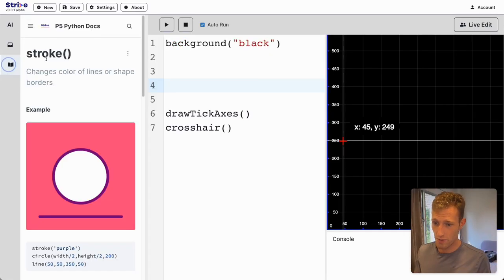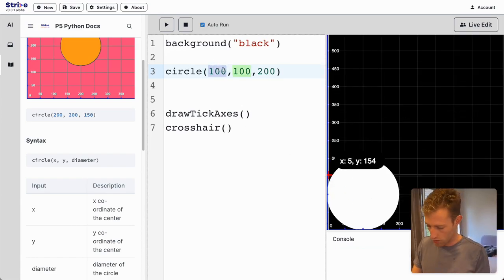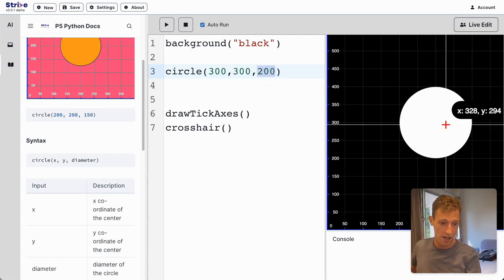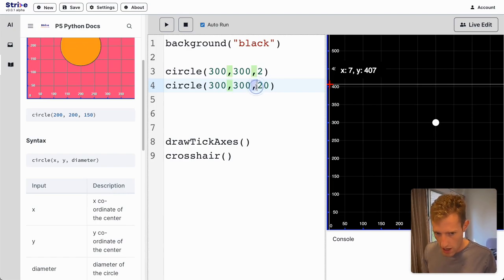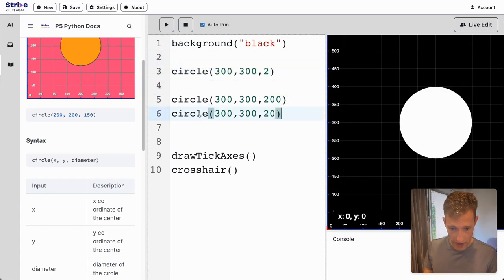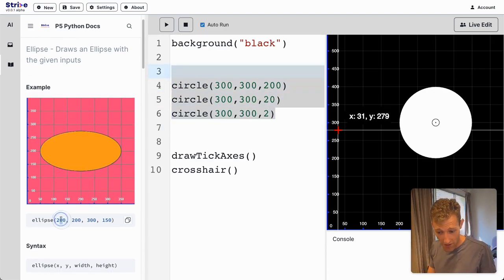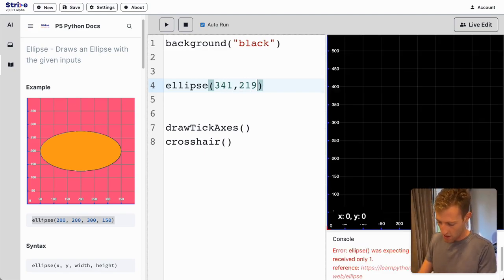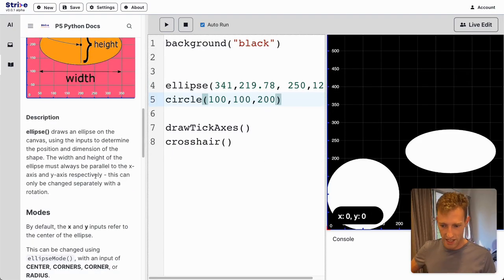How to code circles & ellipses in P5 Python | Coding For Kids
Code with me In this video we learn how to create circles and ellipses using circle and ellipse in P5 Python.

😎 Master the following skills:

1. Drawing circles with coordinates
2. Drawing ellipses with coordinates

🕜 Timestamps

0:00 Drawing circle with circle()
1:24 Drawing ellipse with ellipse()

Strive is an online coding school for kids ages 8-16:

-  1-on-1 coding classes tailored to your kid's skill level and interests.
-  Expert teachers that kids love.
-  Learn to code real-world projects like games, apps and animations.